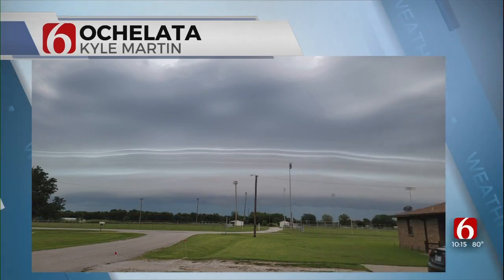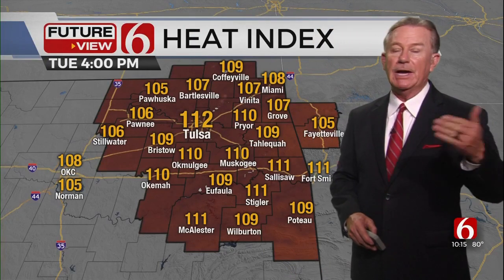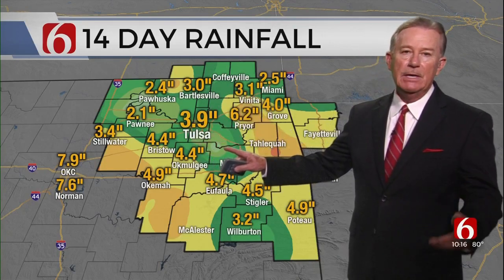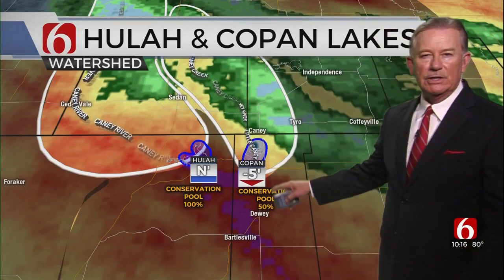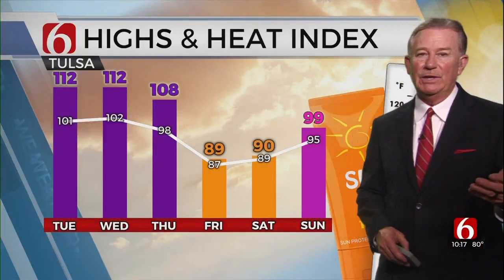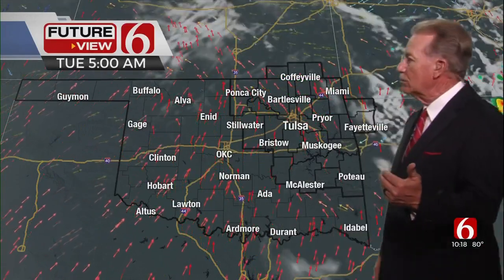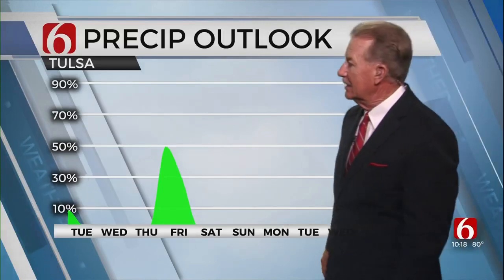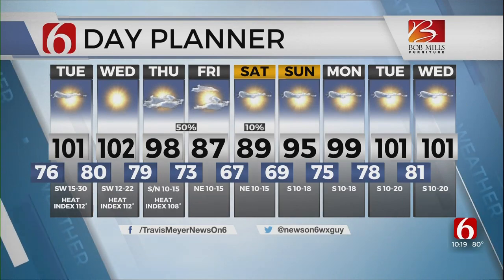Travis Meyer’s Tuesday Forecast